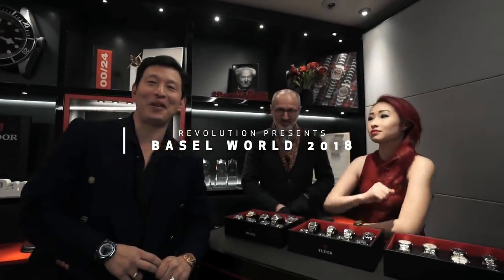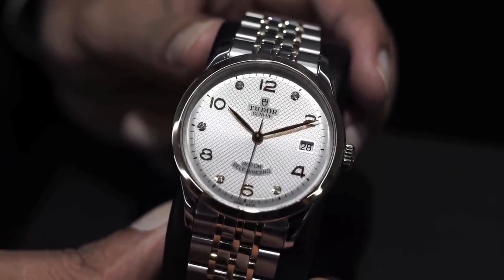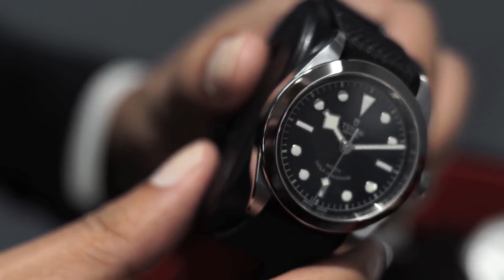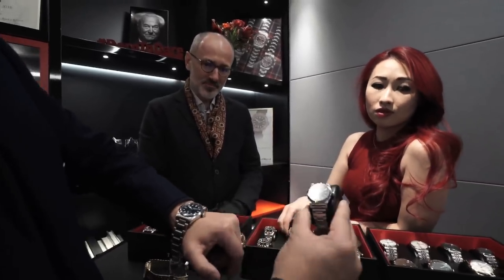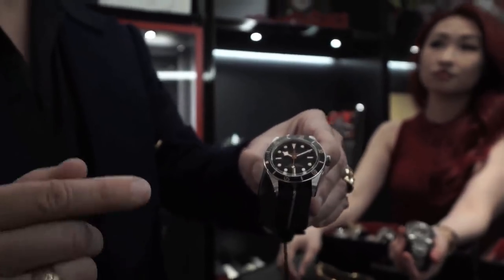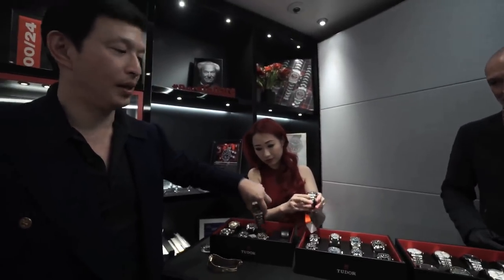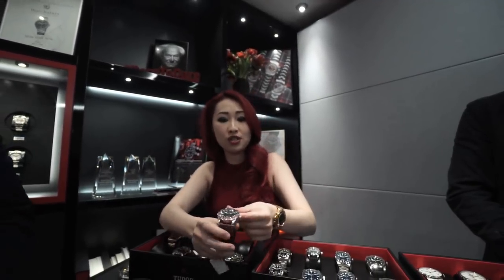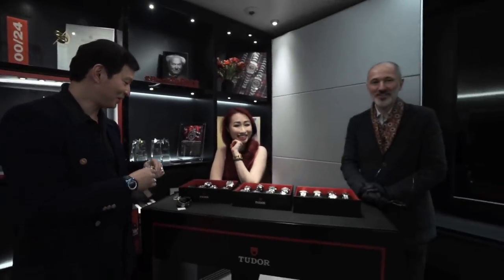First Look: Tudor at Baselworld 2018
Revolution goes hands on with key novelties from Tudor at Baselworld 2018.